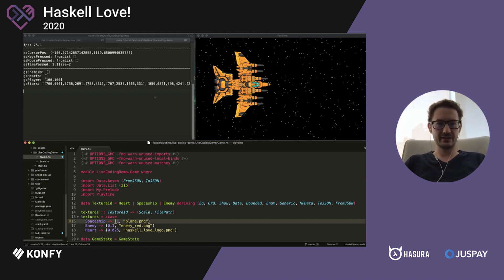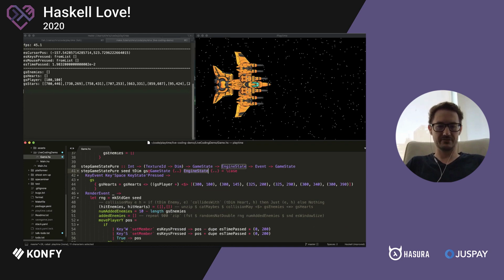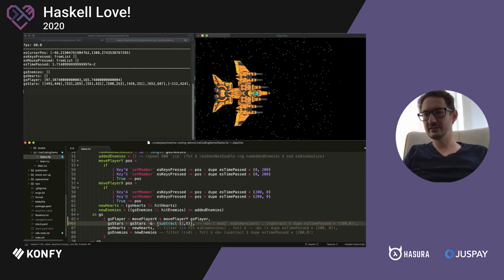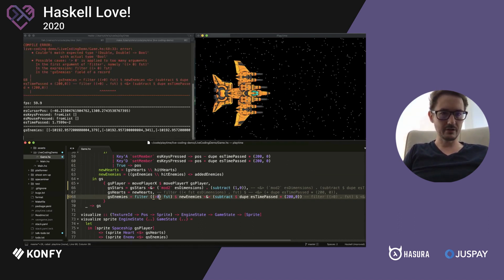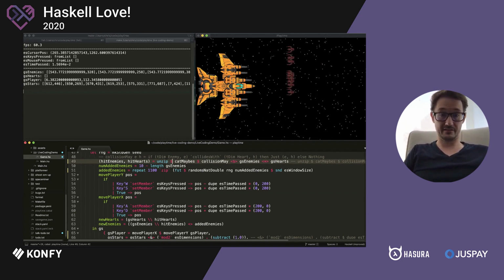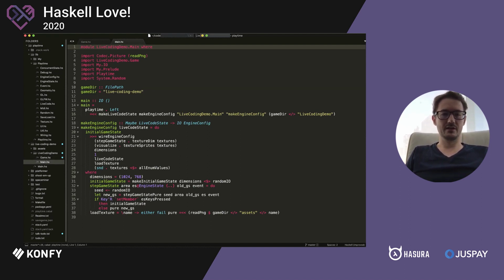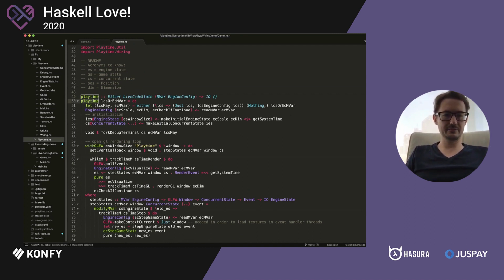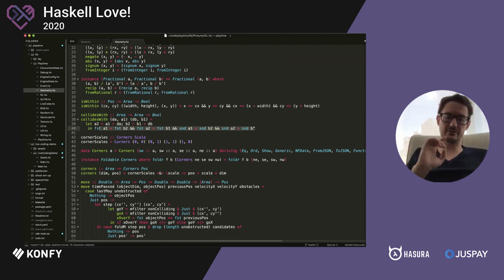Jan Christopher Vogt – Writing 2D games using super simple Haskell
Jan Christopher Vogt
Defeated by commercial PHP and Python code. Regained strength through FP and type systems. Wrote my thesis under Martin Odersky. Worked in the Scala team for several years. Now happily working with Haskell at Symbiont.io among incredibly competent co-workers and friends.

Writing 2D games using super simple Haskell
In this code walkthrough/live coding session you will learn how to

– code games in Haskell with fun and ease!
– use openGL, inputs and concurrency without growing gray hair
– keep your game loop completely pure
– walk on floors and shoot things … with love
– get started without patience